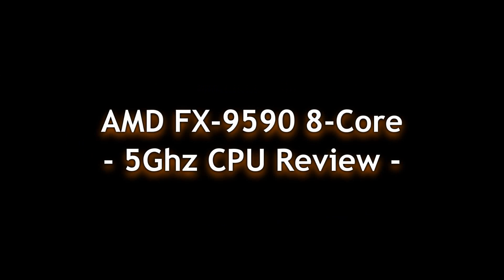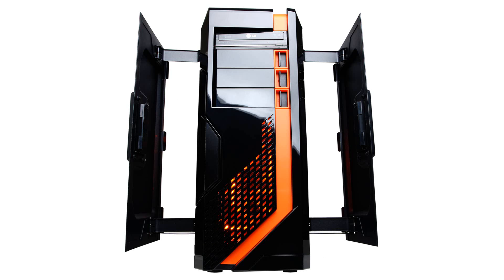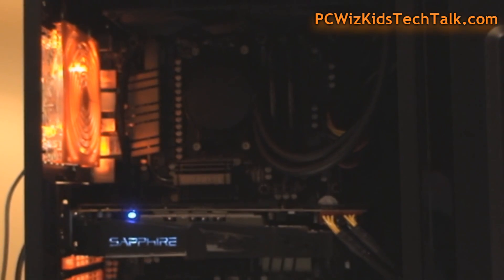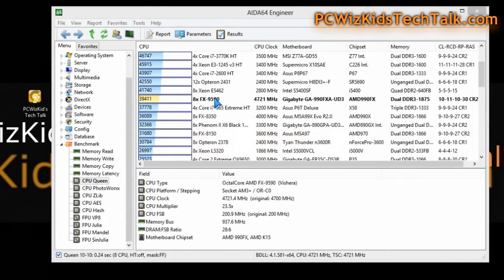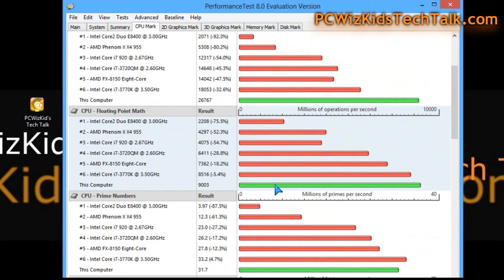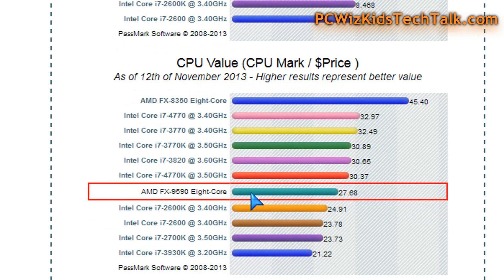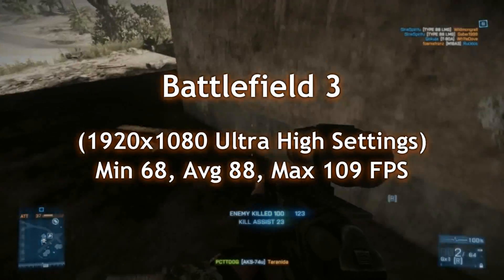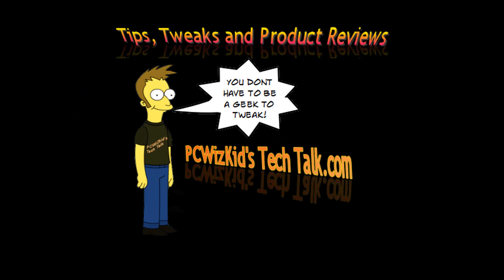AMD FX-9590 8 Core 5Ghz Turbo Enabled CPU Review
for the latest pricing on the Flagship CPU from AMD the FX-9590